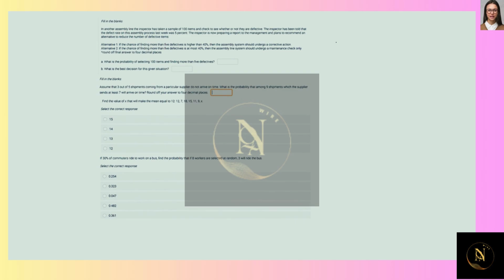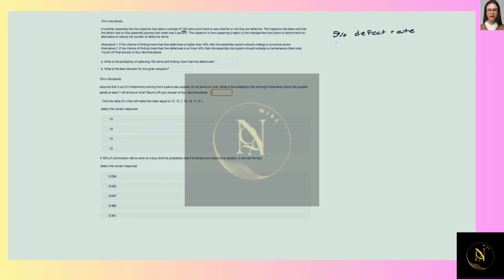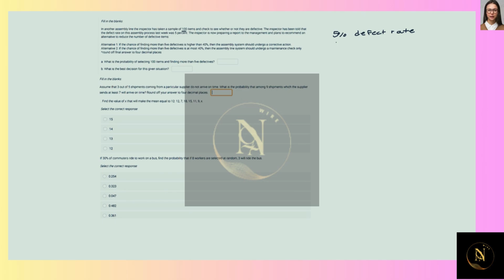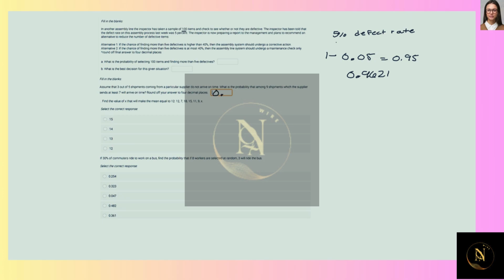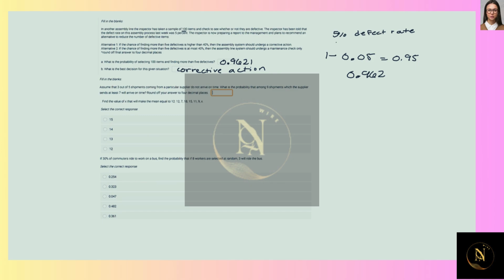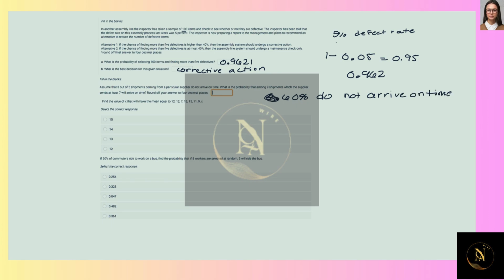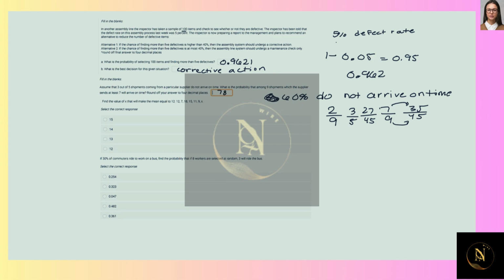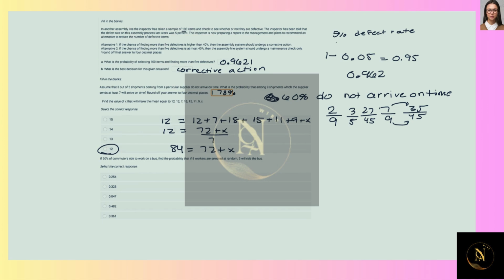[Math] In another assembly line, the inspector has taken a sample of items and checked to see whethe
[Math] In another assembly line, the inspector has taken a sample of items and checked to see whether or not they are defective. The inspector has been told that the defect rate on this assembly process last week was percent. The inspector is now preparing a report for the management and plans to recommend an alternative to reduce the number of defective items. Alternative 1 If the chance of finding more than five defectives is higher than 40%, then the assembly system should undergo corrective action. Alternative 2 If the chance of finding more than five defectives is at most 40.84%, then the assembly line system should undergo maintenance check only. (Round off final answer to four decimal places) What is the probability of selecting 100 items and finding more than five defectives What is the best decision for this given situation Assume that out of shipments coming from a particular supplier, shipments do not arrive on time. What is the probability that among shipments which the supplier sends east, they will arrive on time (Round off your answer to four decimal places) Find the value of x that will make the mean equal to 12 12, 7, 18, 15, 11, 9, x Select the correct response If 30% of commuters ride to work on a bus, what is the probability that if 8 workers are selected at random, they will ride the bus Select the correct response 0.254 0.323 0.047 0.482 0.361